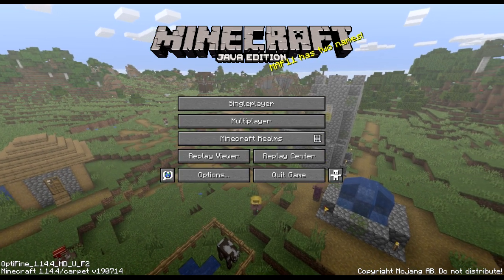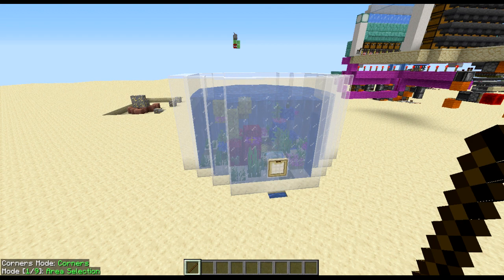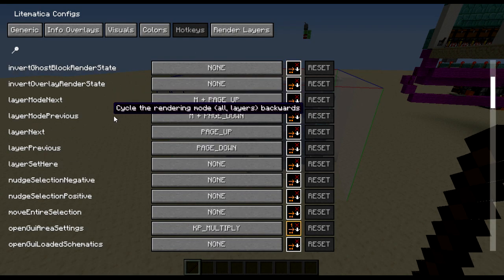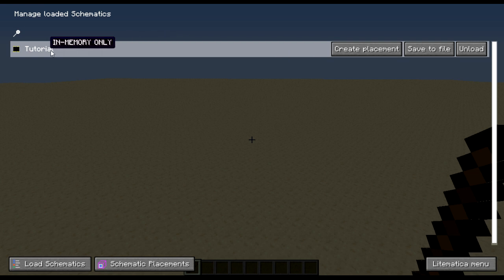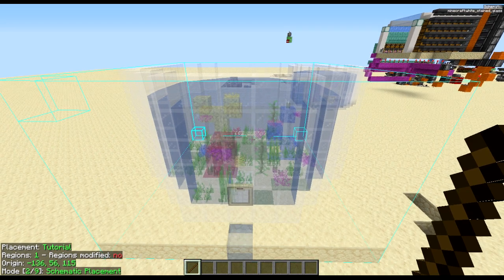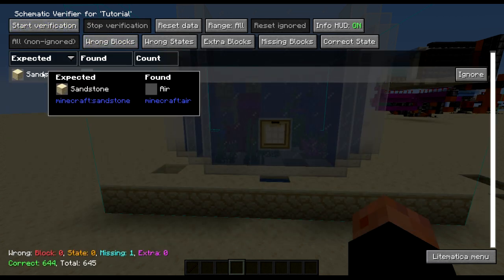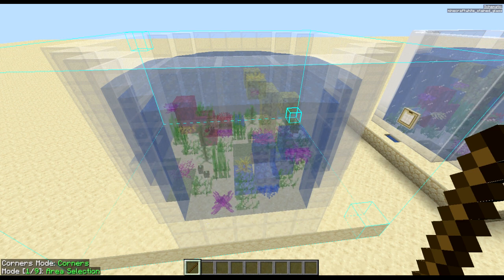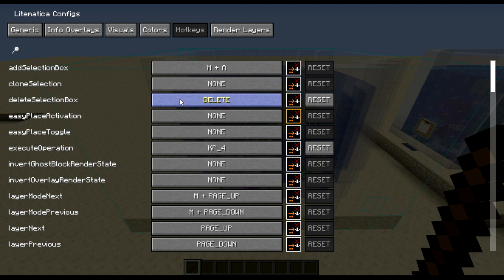How to use Litematica 1.14.4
Here it is, the 1.14.4 Tutorial for Litematica! I did leave a couple bloopers in the video due to how long the segment of the video was. Hopefully you find this useful since a couple of things have changed since the last tutorial.

Ask any questions you have below, I will answer them as well as I can - one thing I am not sure of is the maximum size of schematic files.